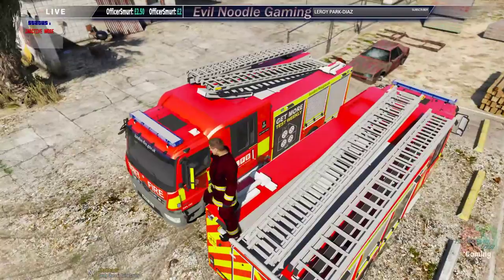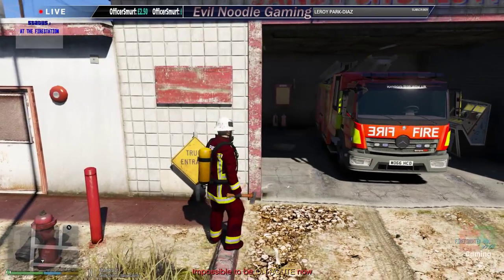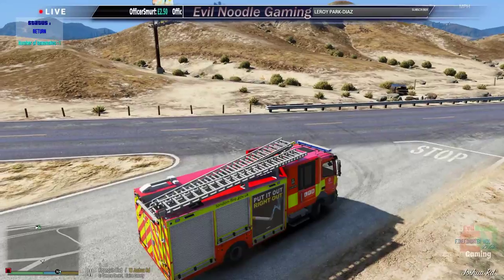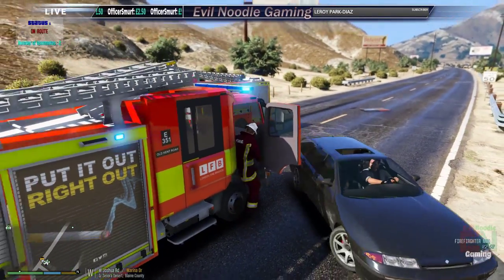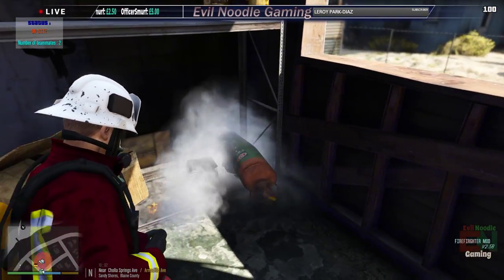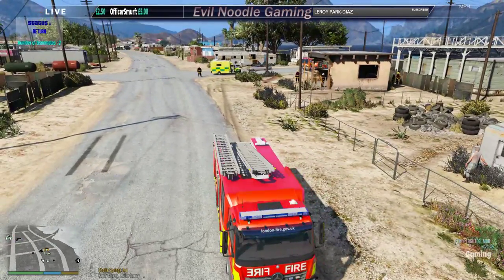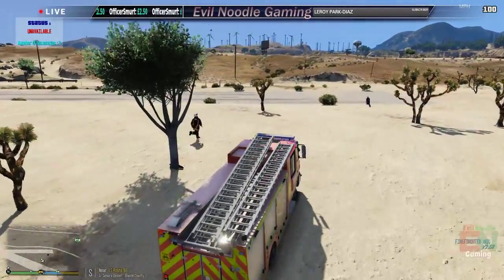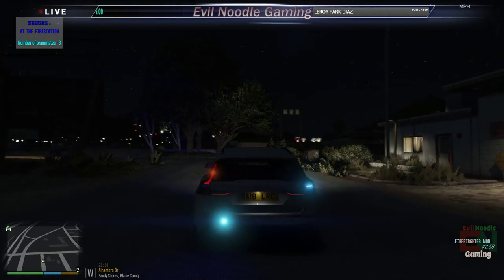GTA 5 Uk Fireman Noodle | The Thin Long Hose | Shift 2 | Live Stream | Evil Noodle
Join me in my brand new series to the channel playing GTA 5 Firefighting mod with UK emergency vehicles. The mod allows you to play the game as a Firefighter. If you enjoy the videos, A Like and Sub is always great. Thank you.

- I'm also on Twitter - Search Evil noodle. To Keep up to date with the channel or click on the

*Please note, all Donation amounts given to the channel are Final and non-refundable. Thank you.